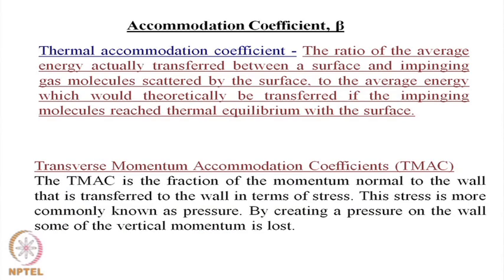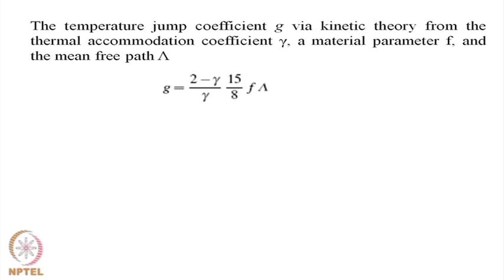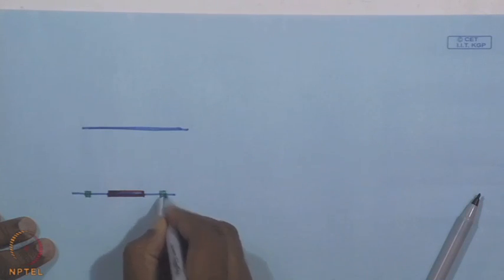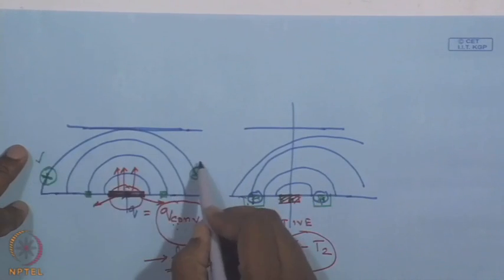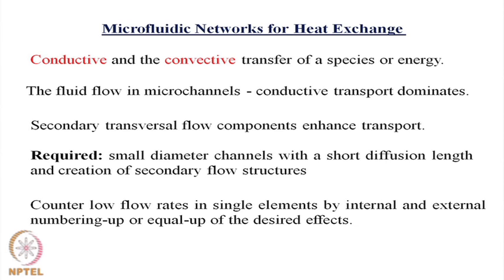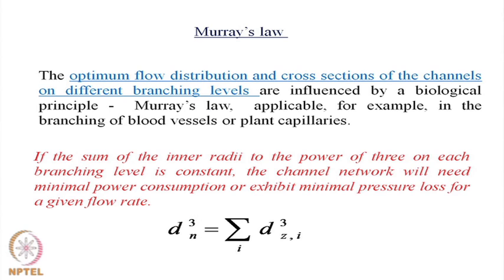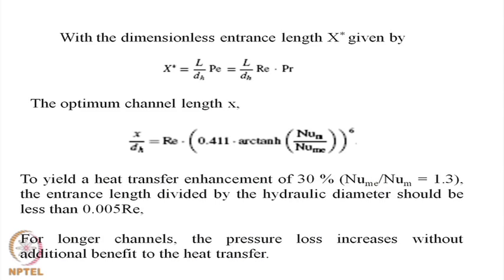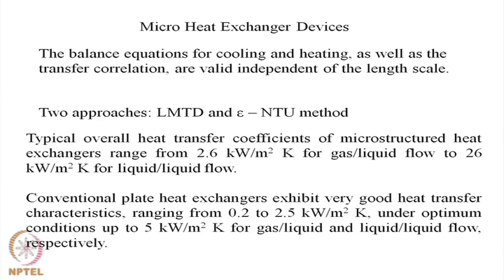Mod-37 Lec-37 Microfluidic networks